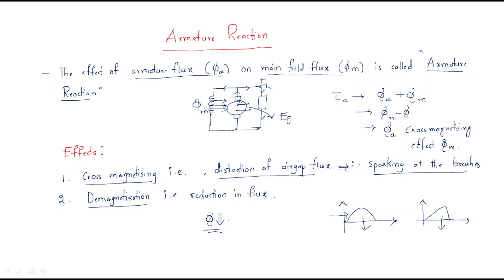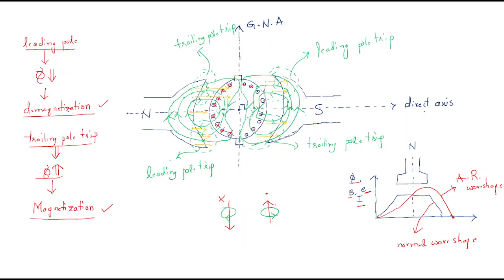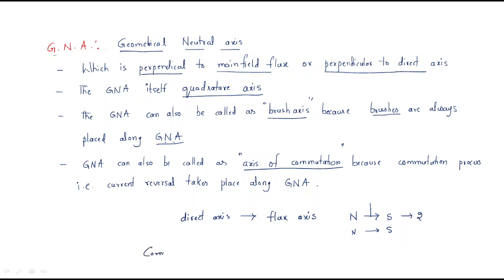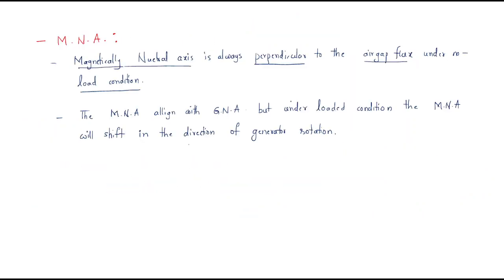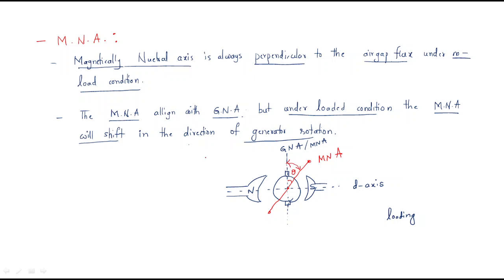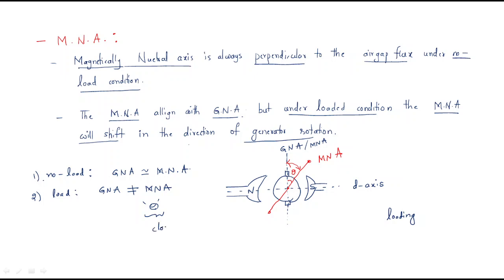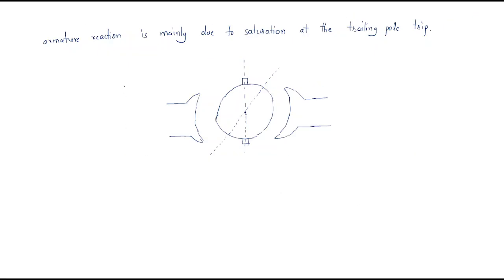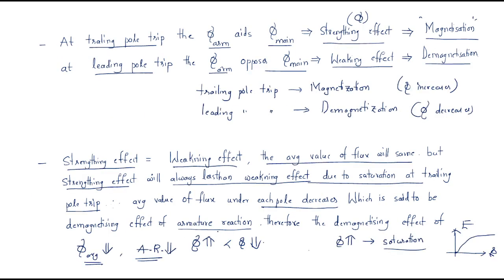Armature Reaction | GNA & MNA | DC machines | Lec-32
DC Machines - Armature Reaction
GNA - Geo Metrical Axis
MNA - Magnetically Neutral axis